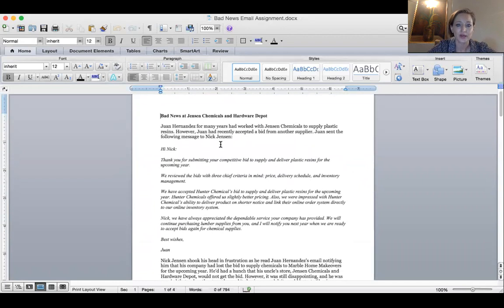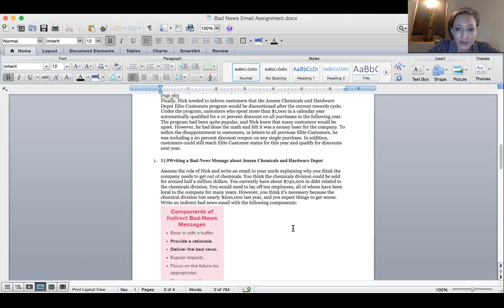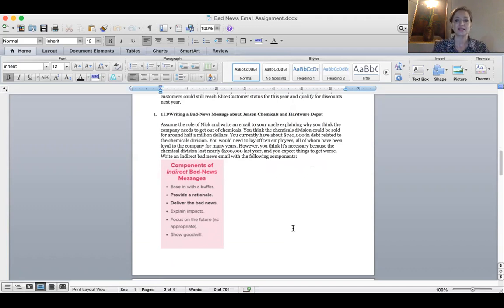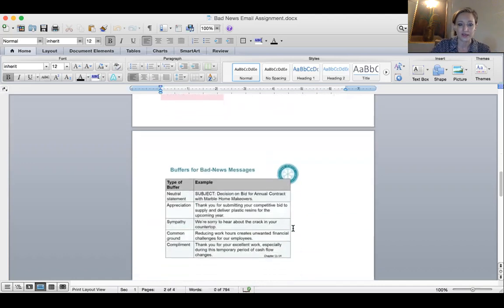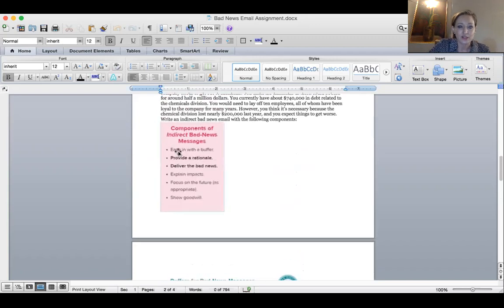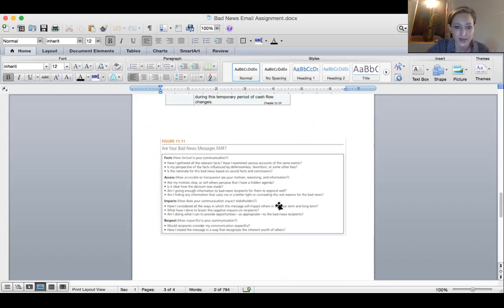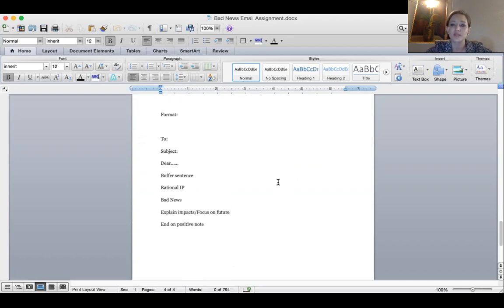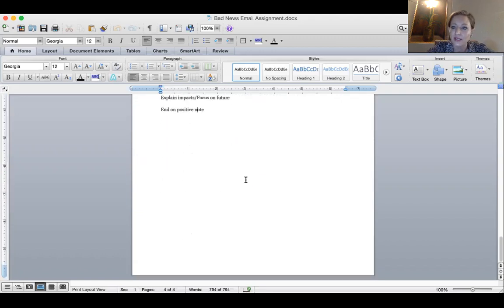Bad News Message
Bad News Message Tanya Hertz Miramar College BUSE 119